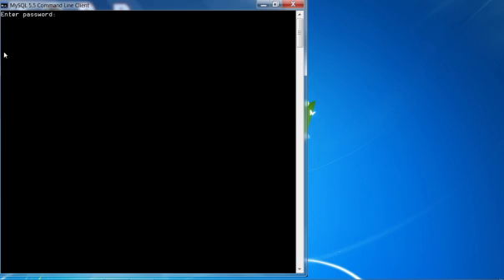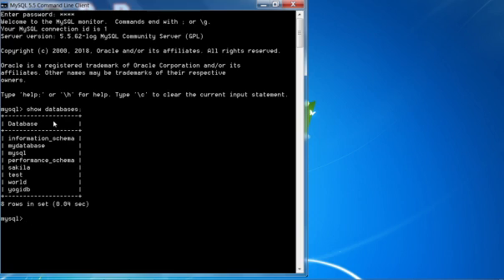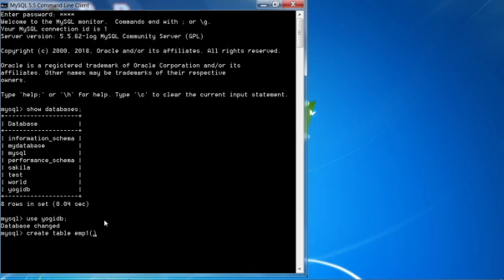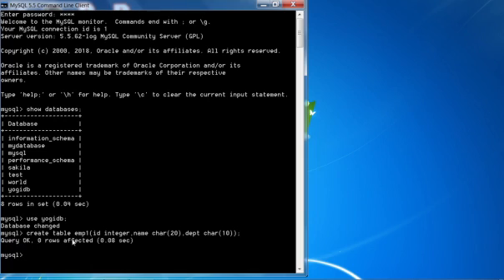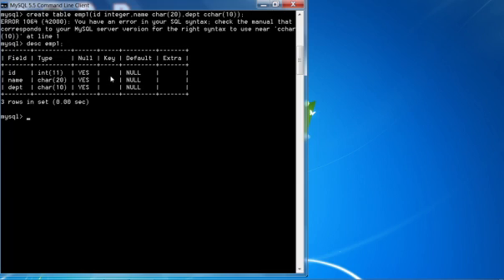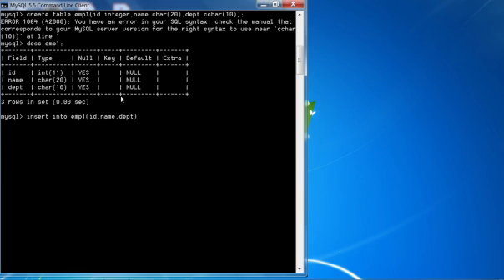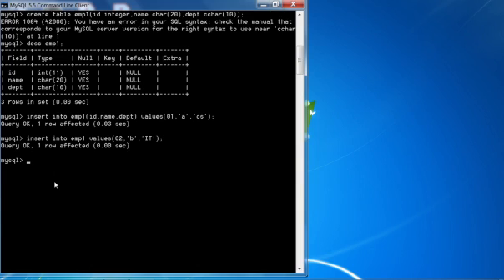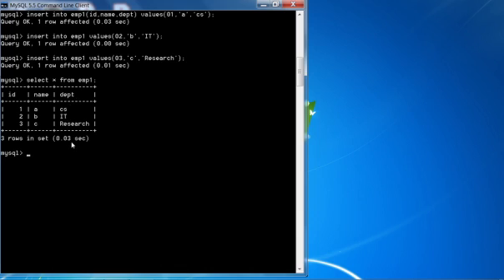mysql basic commands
table creation,displaying  databases,table records and table schema are explained